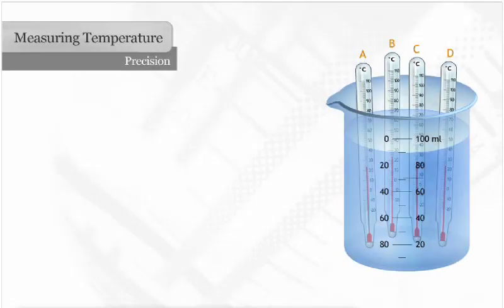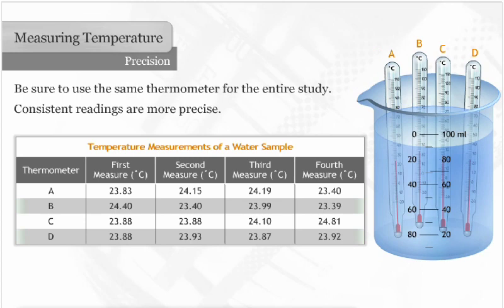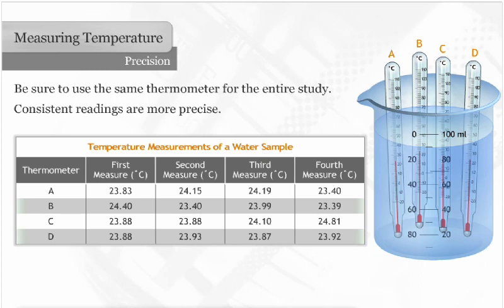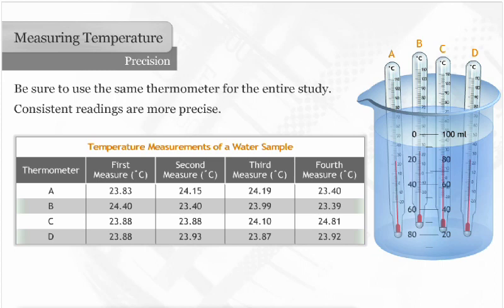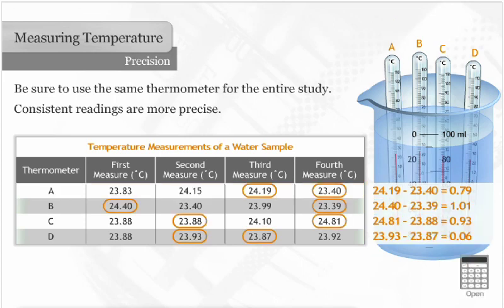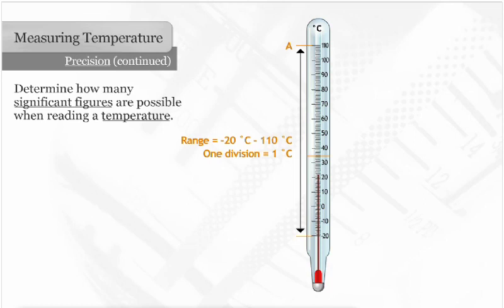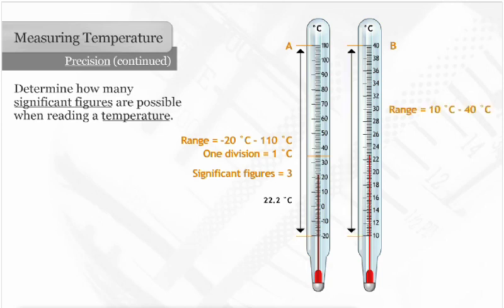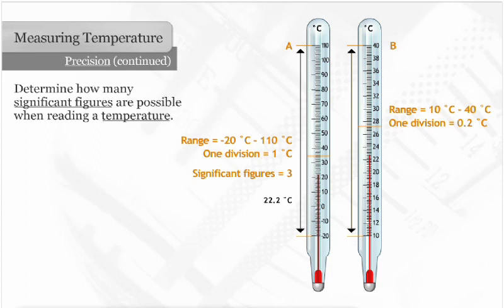Thermometer Precision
The precision of a thermometer is related to its consistency and possible significant figures in the range and number of divisions.